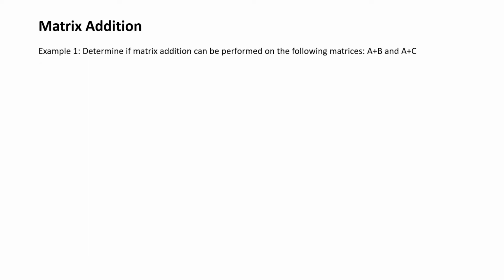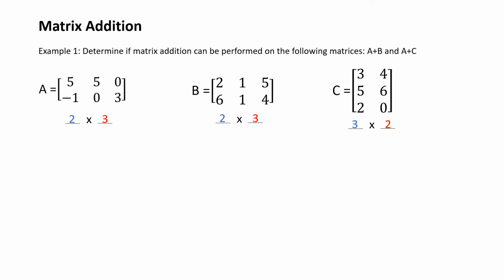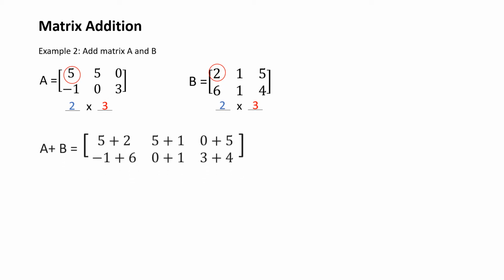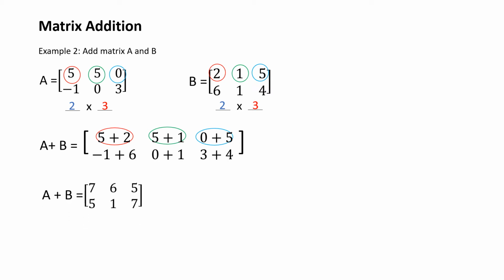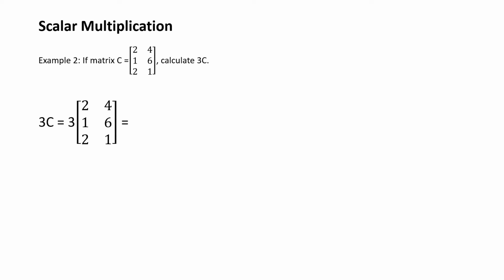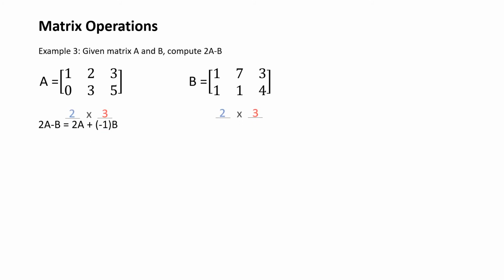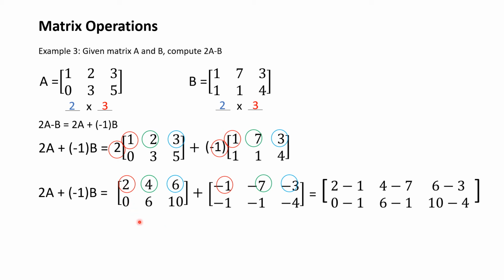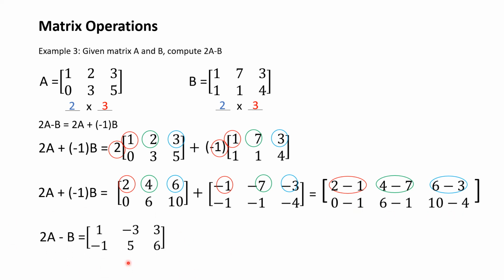Matrix Operations Matrix Addition and Scalar Multiplication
This video focuses on matrix operations: scalar multiplication and matrix addition. Multiple examples are solved to determine how to add or subtract two matrices